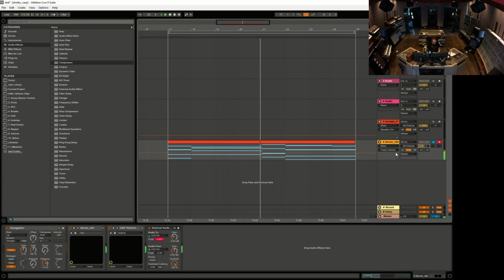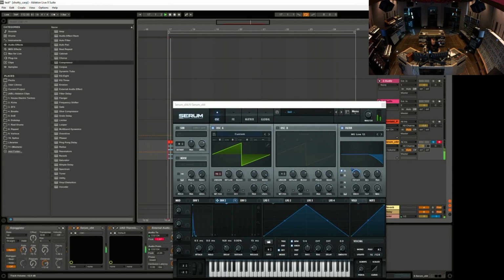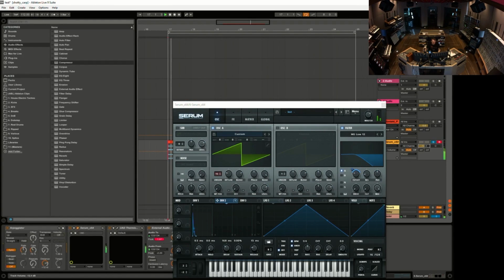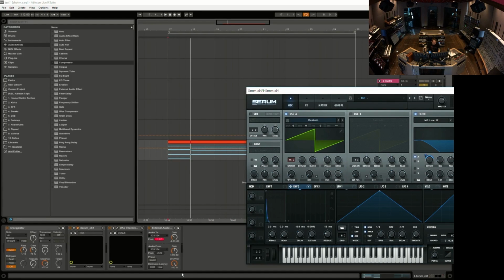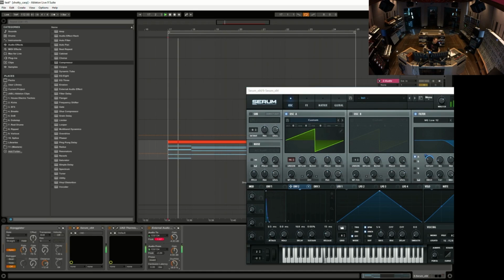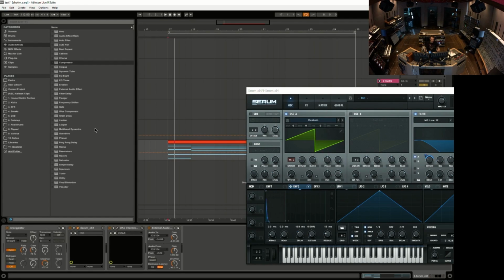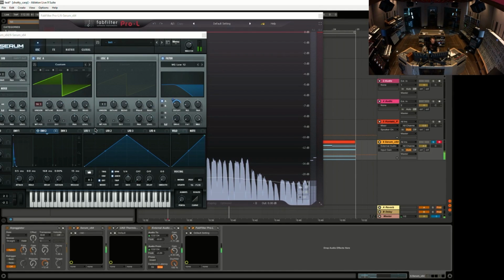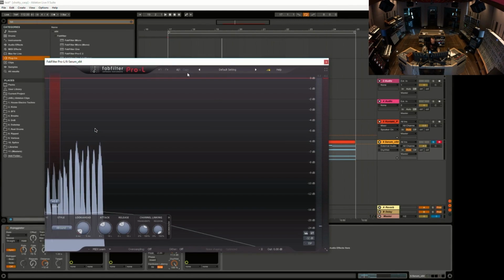deadmau5 on compression (1up bonus rant)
Watch Deadmau5 go deep into sound design and compression with some outboard gear and some in-the-box.

This video was a select clip from a longer stream

For your convenience I hope you find it helpful.